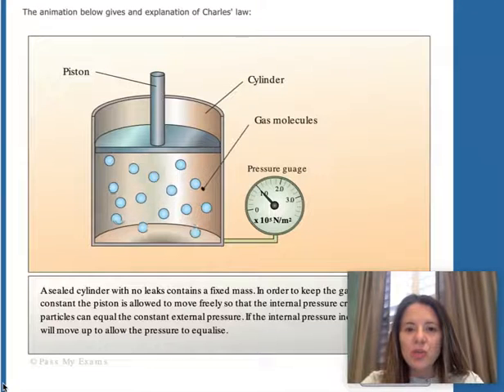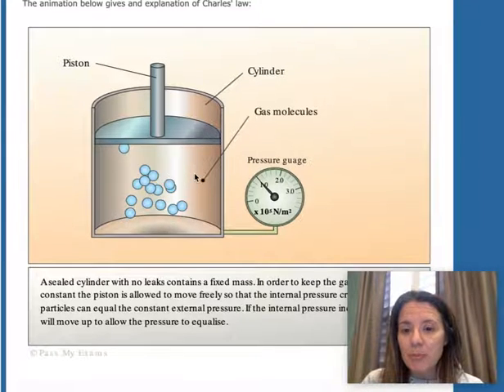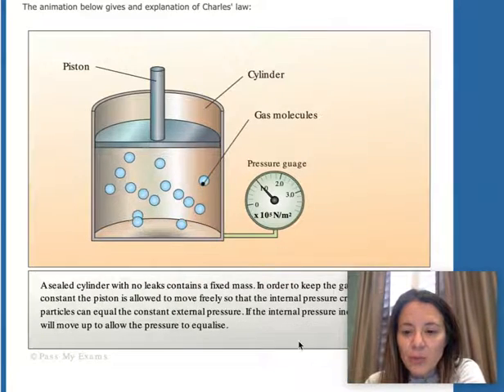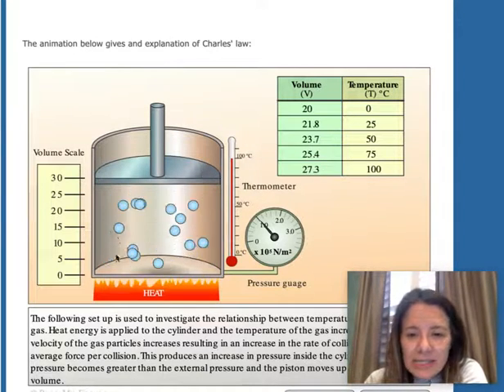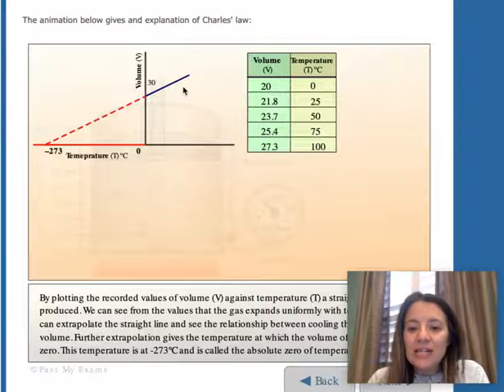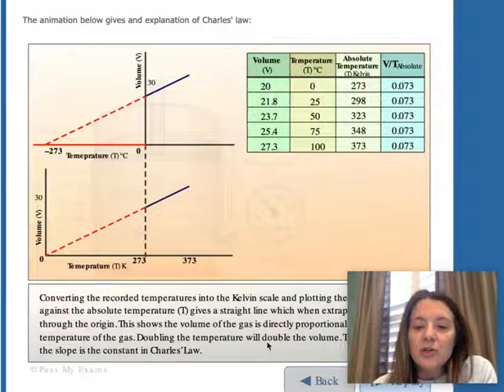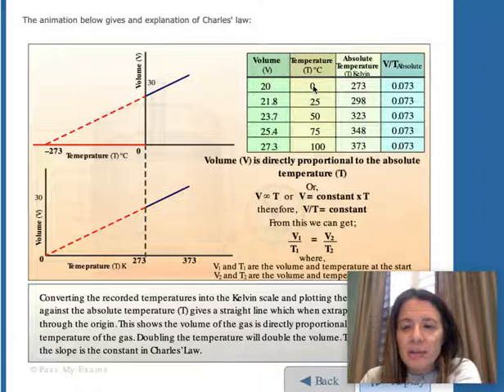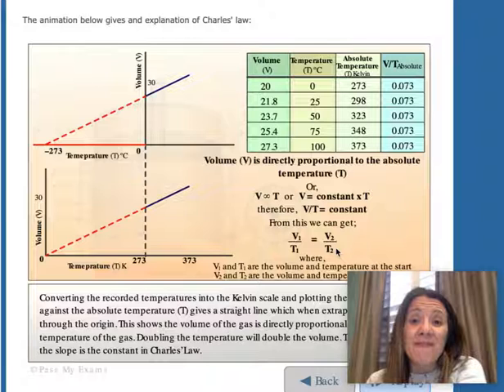Charles Law Lesson